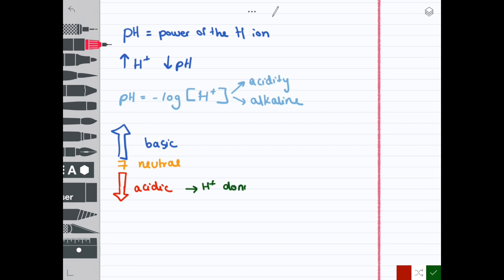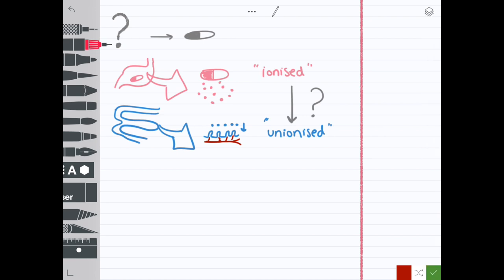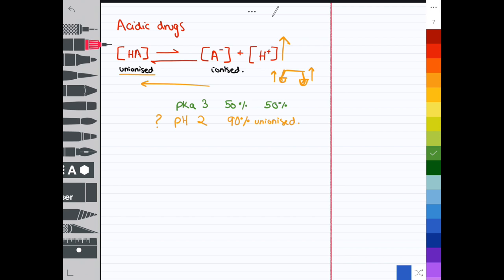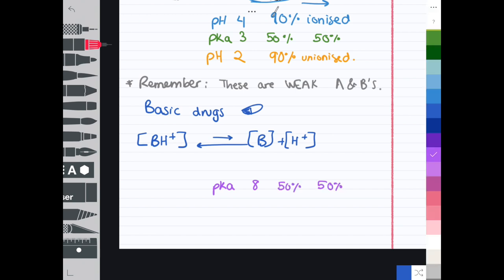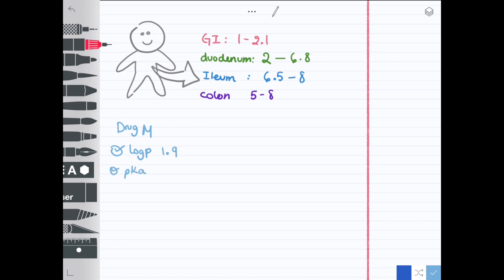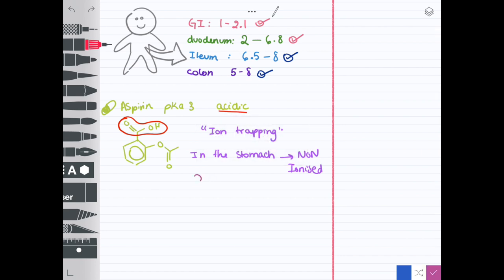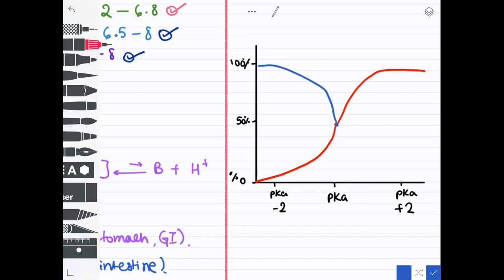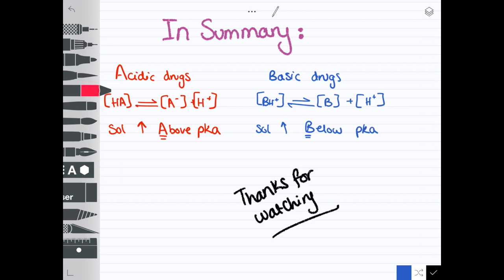Ph and Solubility of Drugs